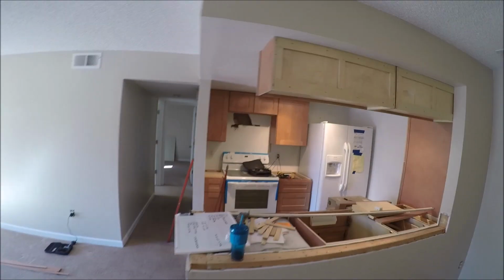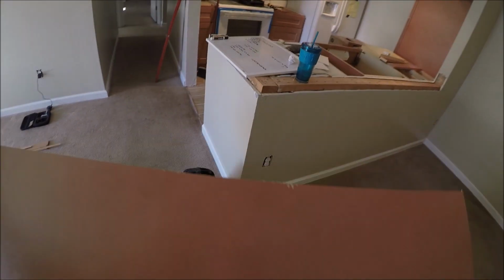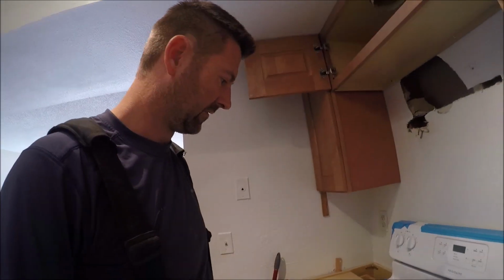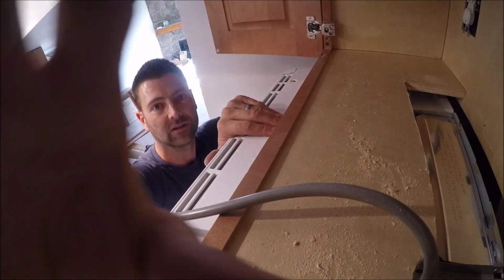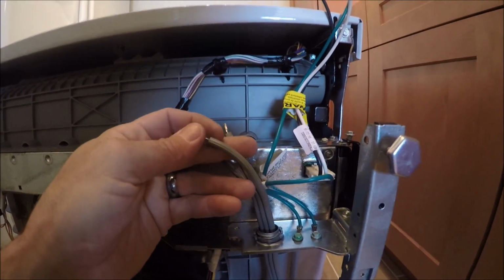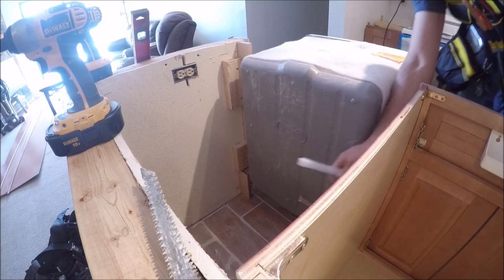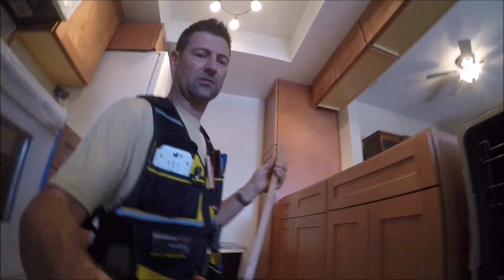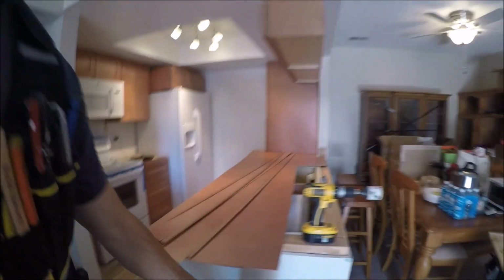DIY | SMALL KITCHEN REMODEL ON A BUDGET PART 3 | THE HANDYMAN